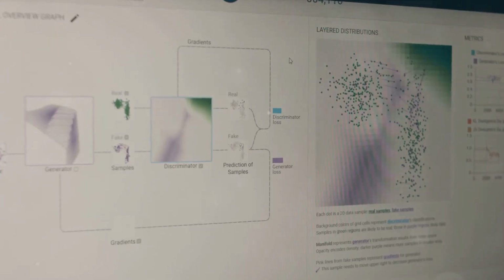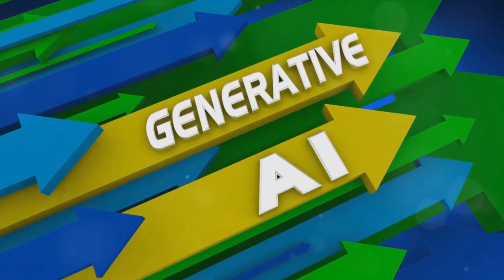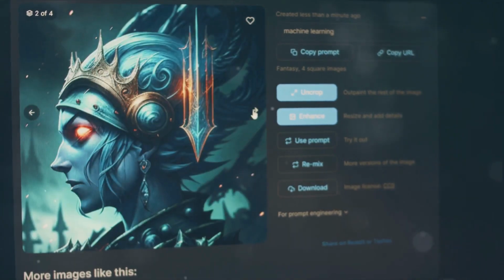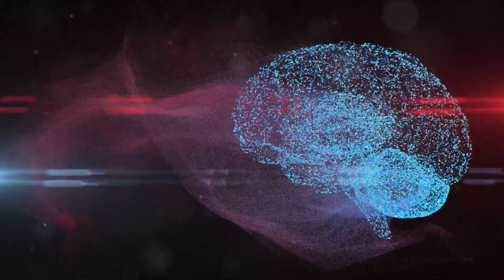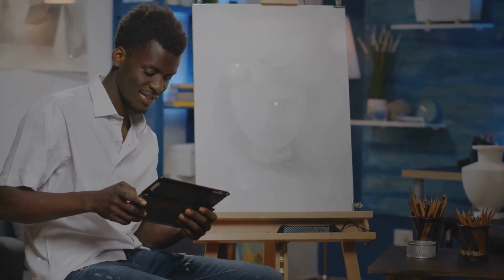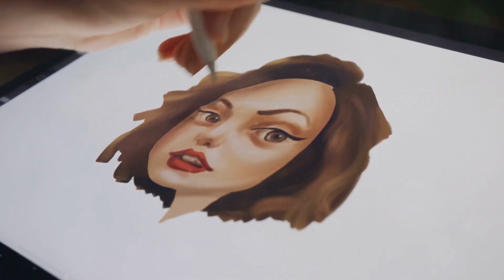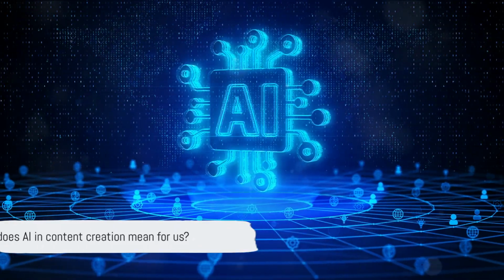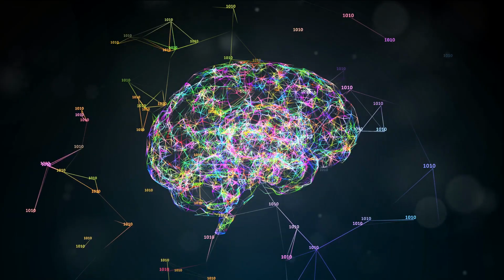How AI Empowers YouTube Creators for Success in Short Time !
Artificial Intelligence (AI) plays a crucial role in enhancing various aspects of YouTube content creation. Here are several ways AI is beneficial for content creators on YouTube:

1. **Content Recommendations:**
   - **Personalized Content Suggestions:** AI algorithms analyze user preferences and behavior to provide personalized video recommendations. This helps creators understand their audience better and tailor content to meet viewer expectations.

2. **Content Creation and Editing:**
   - **Automated Editing Tools:** AI-powered video editing tools assist creators in automating repetitive tasks, such as cutting, trimming, and adding effects. This can save a significant amount of time and effort during the content creation process.

   - **Automatic Transcription and Subtitling:** AI can transcribe spoken words in videos and generate subtitles automatically. This not only improves accessibility for a wider audience but also helps in video SEO by providing accurate captions.

   - **Voice Synthesis:** AI technologies like text-to-speech (TTS) engines enable creators to generate synthetic voices for narration or dialogue in videos. This can be particularly useful for creators who need voiceovers but don't have access to professional voice actors.

3. **Analytics and Insights:**
   - **Audience Analysis:** AI-powered analytics tools help creators understand their audience demographics, viewing habits, and engagement metrics. This information is valuable for tailoring content to the preferences of the target audience.

   - **Predictive Analytics:** AI algorithms can predict trends and audience behavior based on historical data. Creators can leverage these insights to plan content that is more likely to resonate with their audience.

4. **Thumbnail and Title Optimization:**
   - **Image Recognition:** AI can analyze images to determine which thumbnails are more likely to attract clicks. This helps creators optimize their thumbnails for better click-through rates.

   - **Title Optimization:** AI tools can suggest optimized titles based on keyword analysis and search trends, increasing the likelihood of content being discovered through search engines.

5. **Content Moderation:**
   - **Automated Moderation:** AI algorithms can assist in moderating comments and filtering out inappropriate content. This helps maintain a positive and safe environment for both creators and viewers.

6. **Livestream Enhancement:**
   - **Automated Highlights:** AI can analyze live streams and automatically generate highlights or summaries, making it easier for viewers to catch up on key moments.

7. **AI-Generated Content:**
   - **AI-Driven Storytelling:** Some AI models can assist in generating creative ideas, scripts, or even entire video concepts. Creators can use these tools to overcome writer's block or explore new and innovative content ideas.

8. **Monetization Optimization:**
   - **Ad Placement Optimization:** AI algorithms can optimize ad placements within videos to maximize revenue while ensuring a positive viewer experience.

In summary, AI brings efficiency, personalization, and innovation to YouTube content creation. Creators can leverage AI tools to streamline their workflow, enhance video quality, and better connect with their audience.